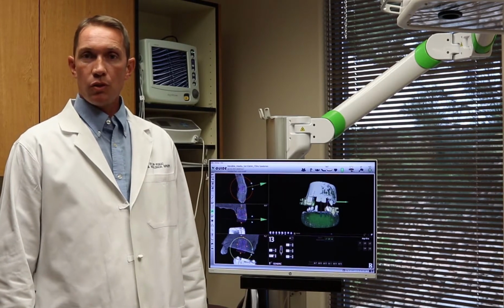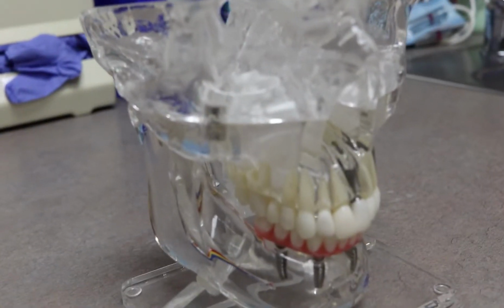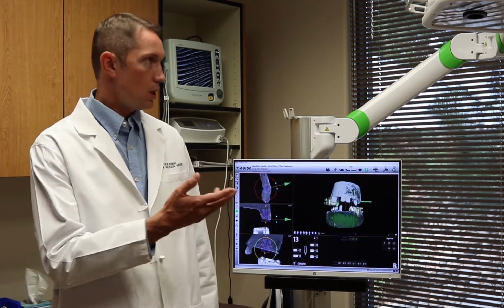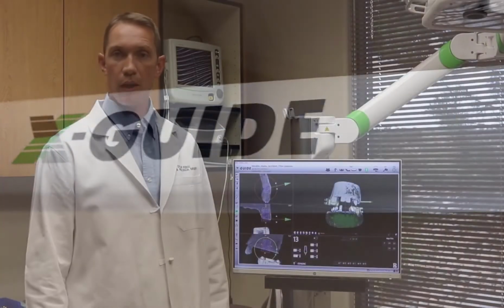CT NAV Dental Implants - Oral Surgery Associates of Colorado Springs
Before determining your treatment plan, we would like to meet you in order to do a thorough evaluation. This allows Dr. Pennau or Dr. Hildebrandt time to review your medical history, explain your diagnosis and discuss treatment options, as well as provide an estimate for services. Occasionally, surgery may be done on the same day as the consultation.

5745 Erindale Drive, Suite 100
Colorado Springs, CO 80918